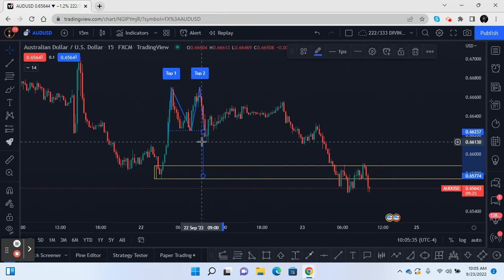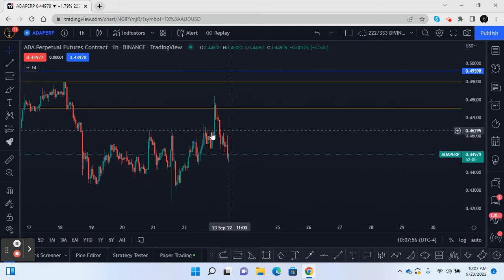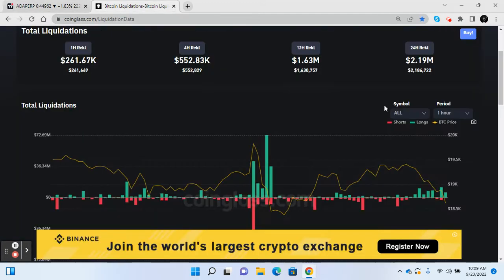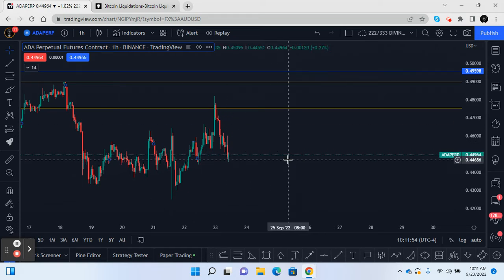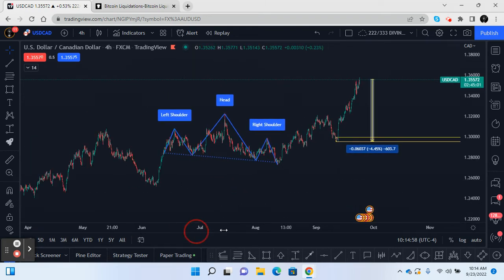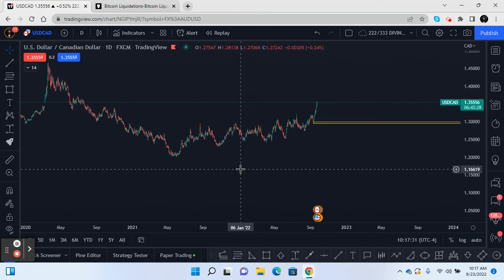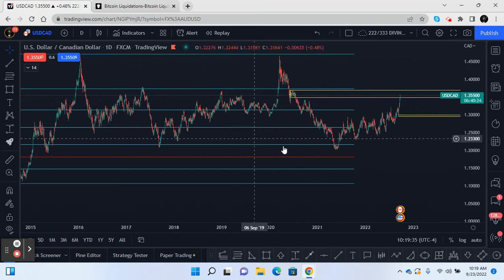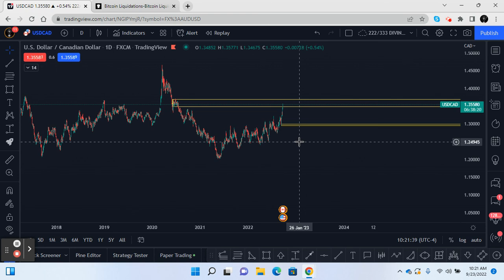Looking for a massive trade set up! $18,000 pay day!!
Overview of some trade set ups this week. Also I am eyeing USD/CAD for a huge move to the downside. 600 pip move..